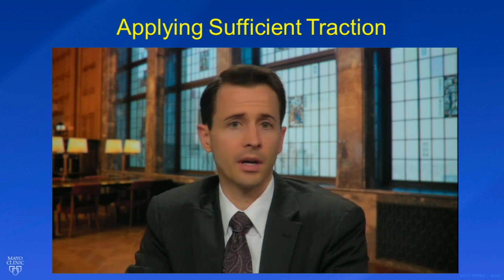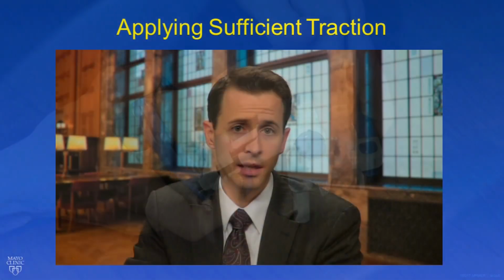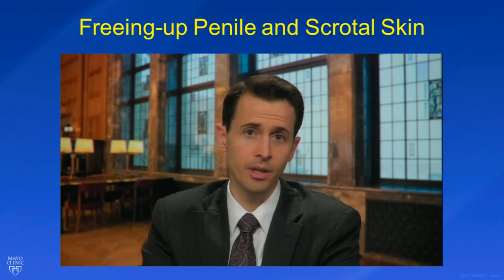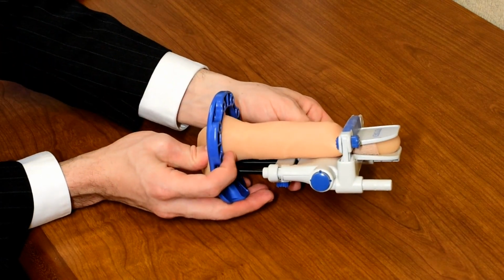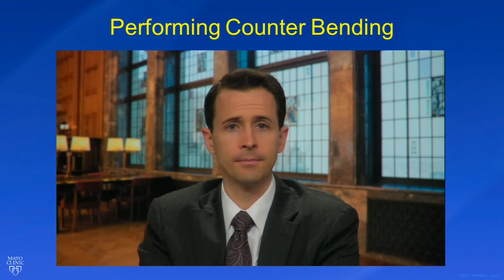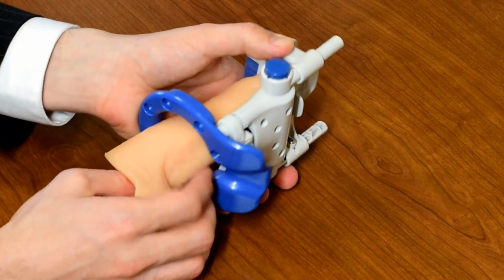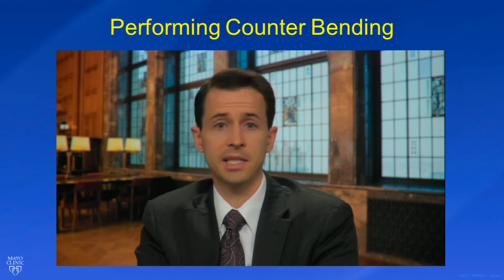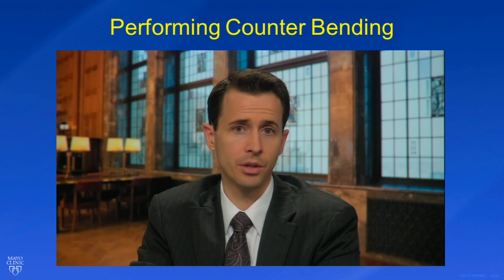How to Optimize Results with the RestoreX Penile Traction Therapy Device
Landon Trost, MD presents how to optimize results for treating Peyronies Disease with the RestoreX Penile Traction Therapy Device.